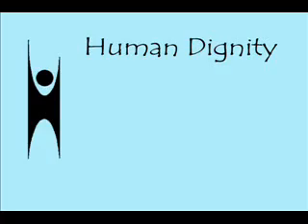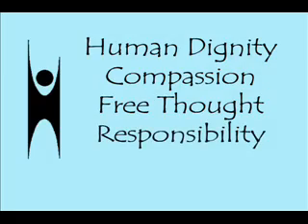Values and Ideals of Humanism - Part 4 of the Introduction to Humanism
Part 4 of the 6 part Introduction to Humanism.  This segment focuses on the 4 most important values of Humanism, including the Dignity and Worth of Individual Humans, Compassion, Free Thought, and Personal Responsibility.